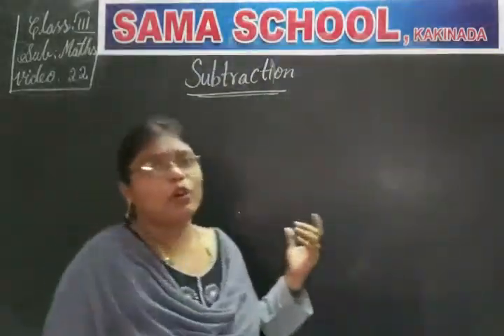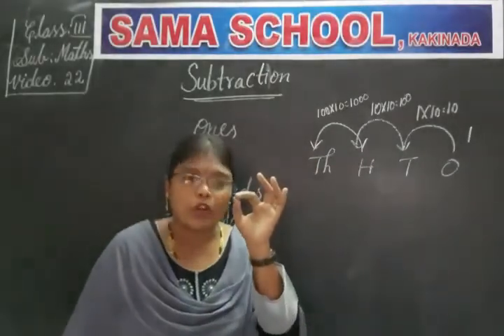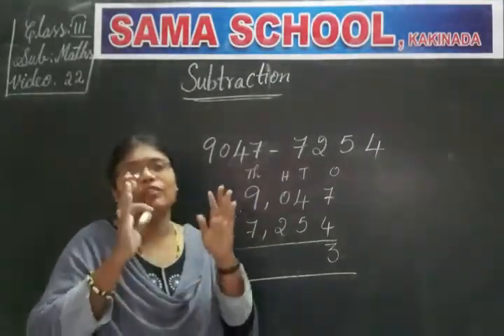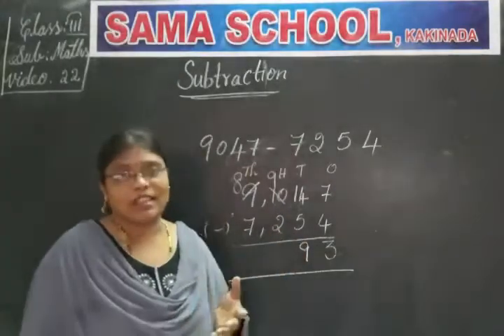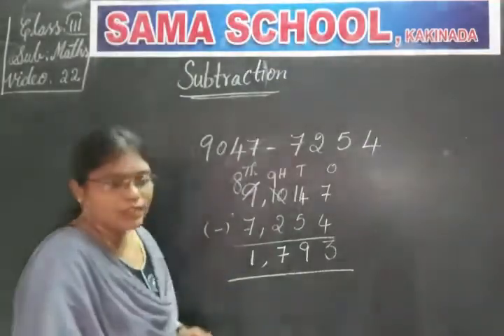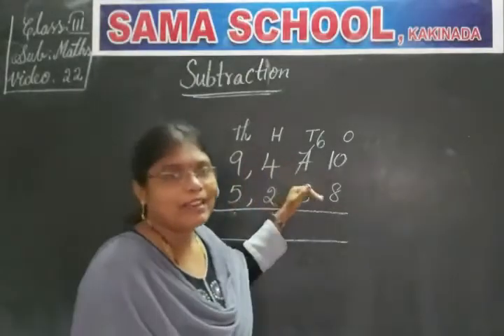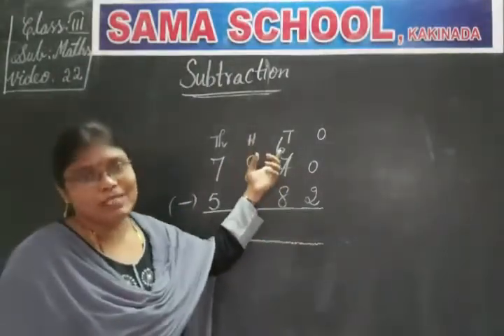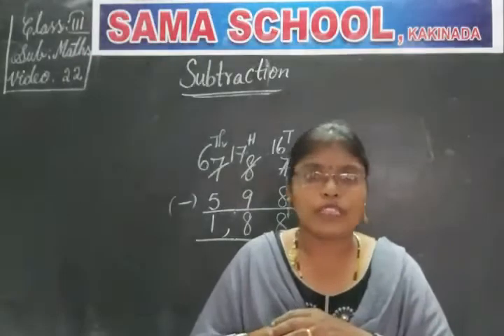3rd STANDARD MATHS-22